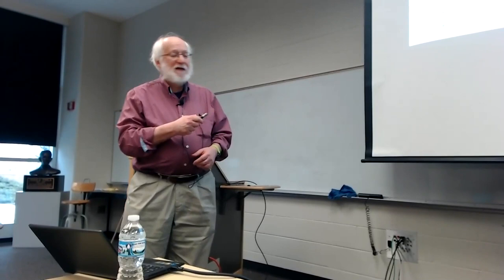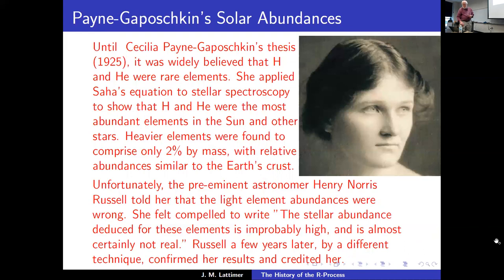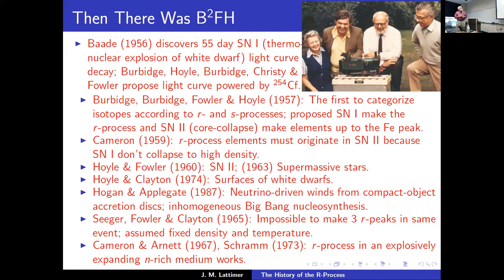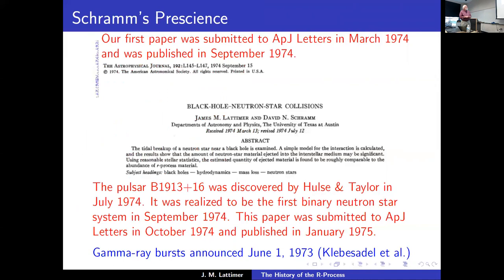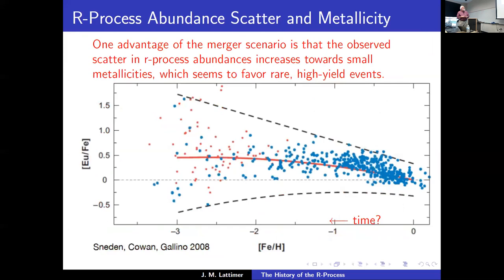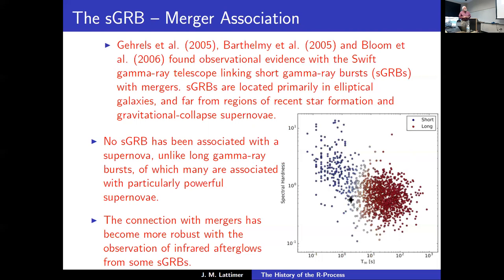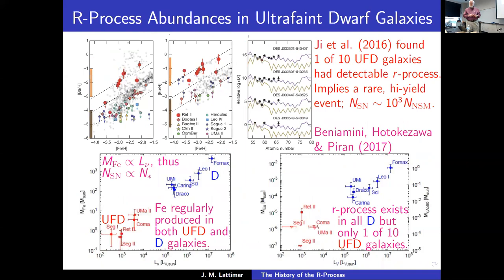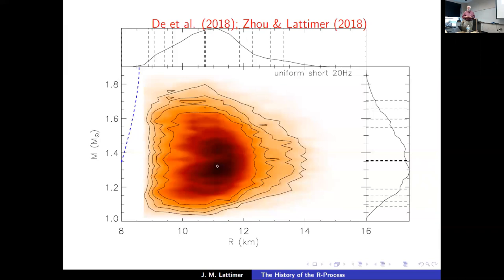Lattimer 12 10 18 JINA-CEE Research Seminar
Title: The History of the r-Process

Abstract: The recent LIGO/VIRGO detection of gravitational radiation fromGW170817 bears the clear signature of a binary neutron star merger and has validated a number of theoretical predictions. High-energy radiation in the form of a short gamma-ray burst was observed 1.7 s following the merger, and an extended optical/infrared afterglow lasting weeks was observed by dozens of observatories. Short gamma-ray bursts had been thought to be produced by mergers, and the afterglow is the predicted signal of radioactive decays from decompressing neutron-rich matter catastrophically ejected from the merging stars. The afterglow provided solid evidence that neutron star mergers are a major, if not primary, source of the r-process nuclei, about half of all nuclei heavier than iron formed from the rapid capture of neutrons.

Although this idea was proposed nearly 45 years ago, it was largely ignored in favor of a supernova mechanism. Over the last decade, however, evidence has been accumulating from geochemical and astronomical observations that supernovae are not the primary source of the r-process.GW170817 may have finally settled this question, which has been one of the thorniest problems in nuclear physics and astrophysics. This talk presents my personal perspective of this paradigm shift.